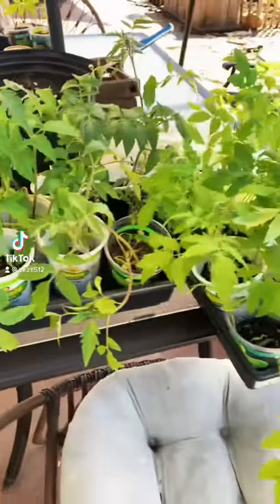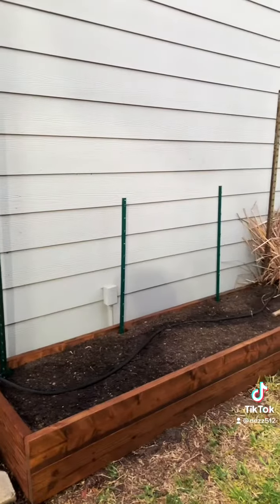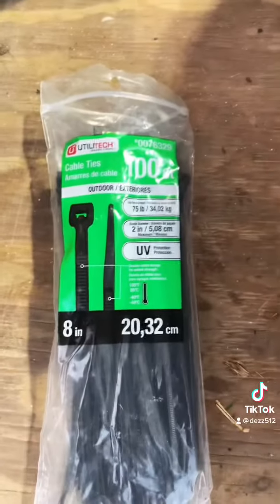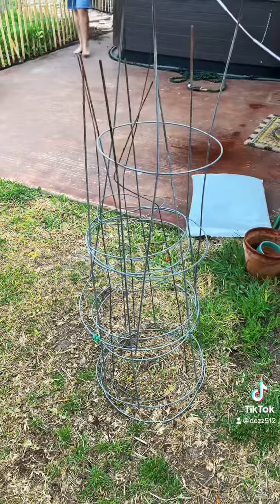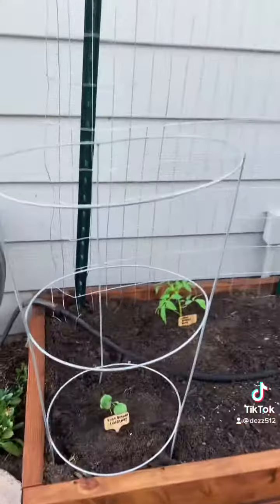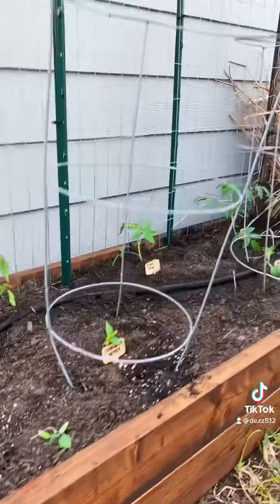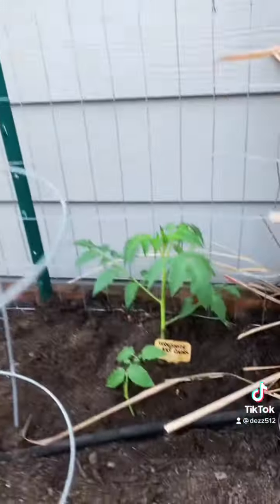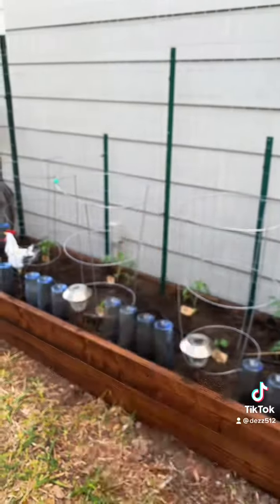Raised bed gardening for tomatoes and peppers!!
Build a raisedbedgarden and fill it up with the 1mil tomatoplants and peppers eggplants you grew.